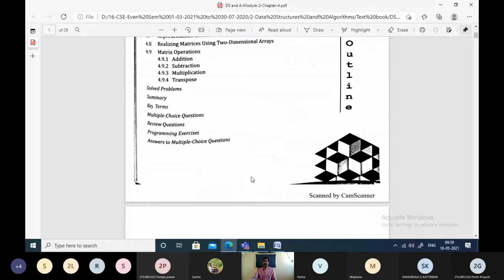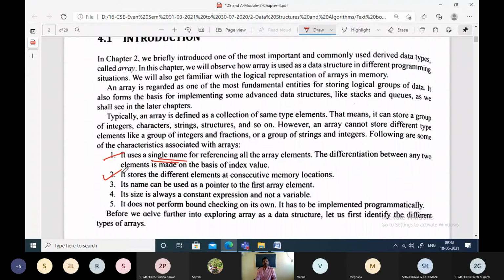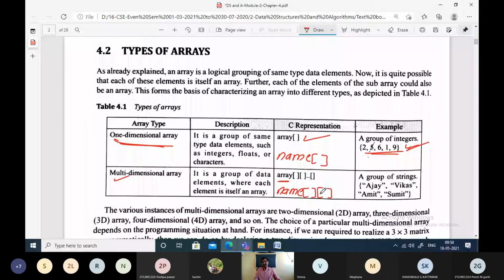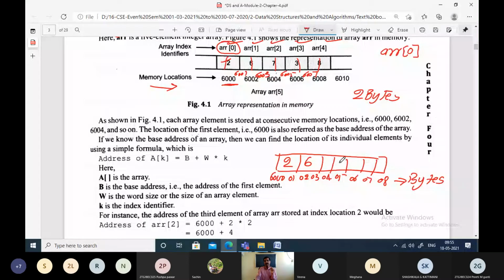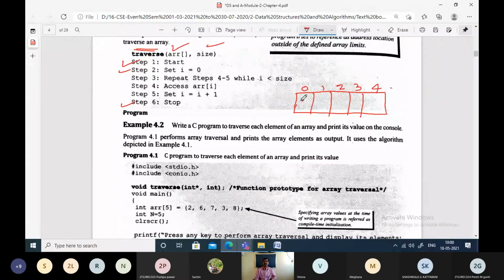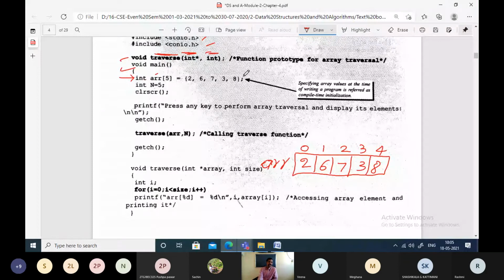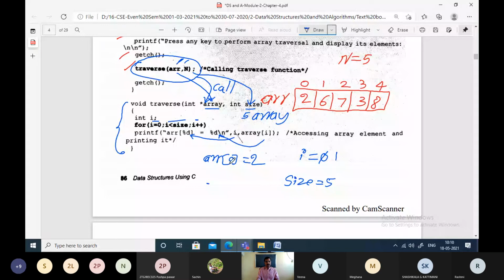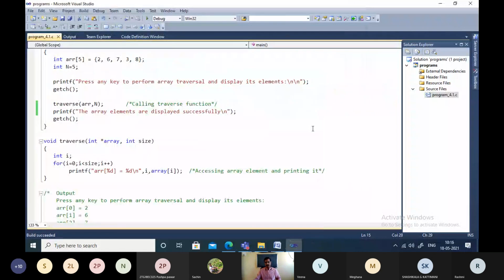17 - Introduction to arrays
Module 2: Introduction to arrays